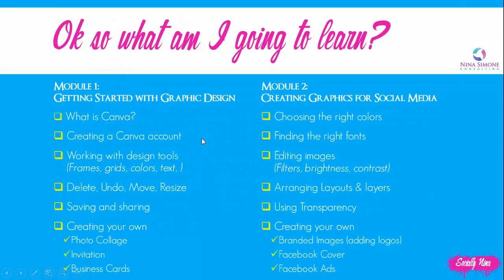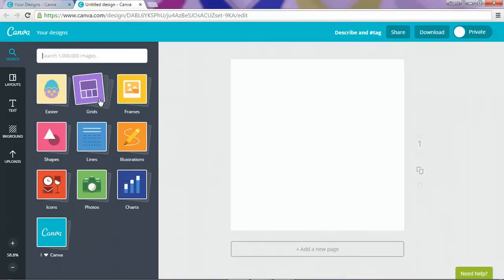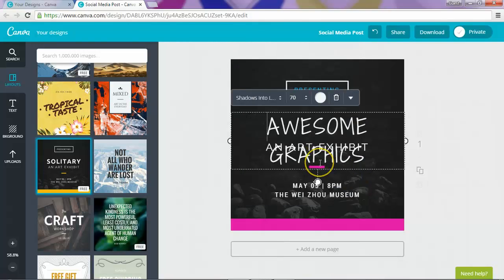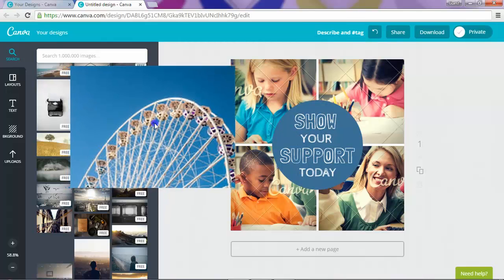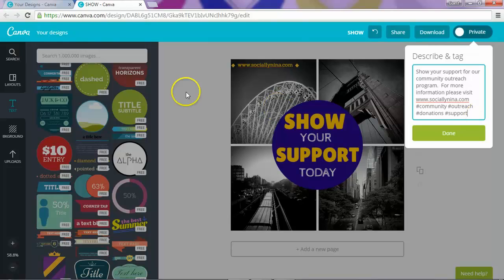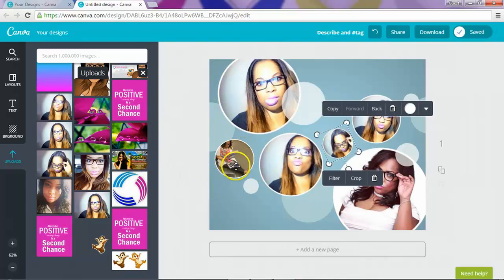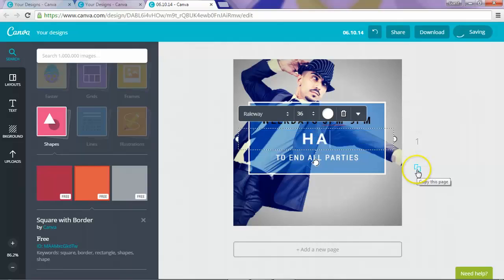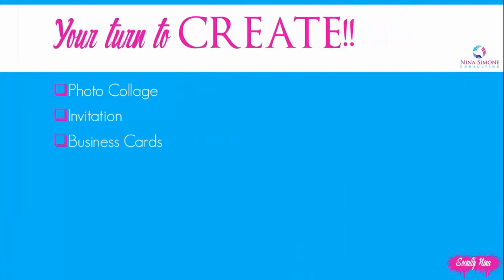Canva - How to Create Designs with Canva - How to create Business Cards, Collages, Invitations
This is one of my first freebies. It's a little old but the techniques still work with the new version. The menu items have changed a little.

How to create a photo collage with Canva
How to select and change Frames, Grids, Colors and Test
How to create your own Business Cards
How to create party invitations with Canva

If you’re a female entrepreneur who identifies as an introvert or someone who just needs a gentle push (sometimes), or you’re on an entrepreneurial journey of transformation and reinvention and you are ready to move beyond feeling overwhelmed and bogged down by the technical aspects of your online business, I’m your woman.
I’m Nina Simone, a Social Media Marketing Strategist and Business Success Coach with a BS in Computer Information Systems (I’m geeky glam with a dash of super nerd). I help passionate female entrepreneurs seeking to fulfill their purpose in life with everything from biz systems and webinar prep to social media strategy, and oh yeah... Facebook Ads!

Over 12 years ago I started my first online business and since then I’ve gotten a lot of attention - people ask me for all types of advice like…

What it takes to build a following and how tap into the entrepreneur's mindset
The essentials of business building, and
All the technical details that go with starting and marketing a business.
If you’re a new-ish online entrepreneur, "baby baby lemme upgrade you” (lol)! I’m passionate about helping you create an online presence that oozes confidence, portrays clarity, and invites your dream clients into your world (and your designer wallet).